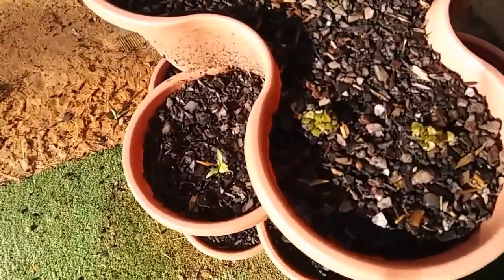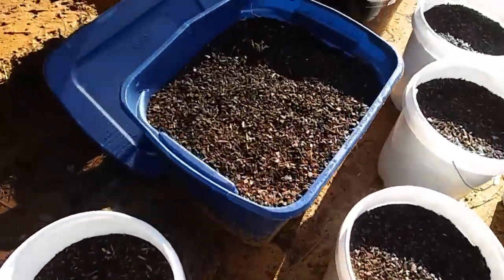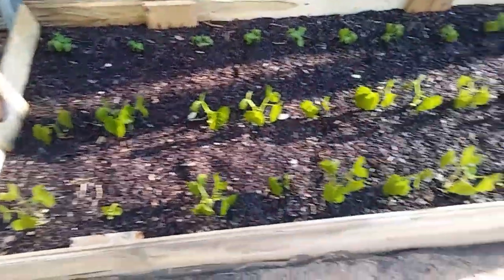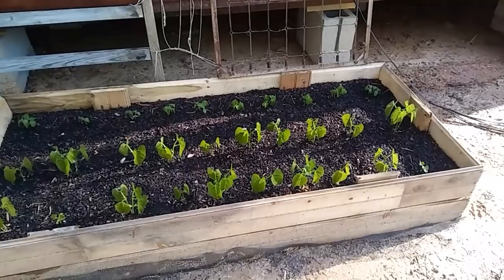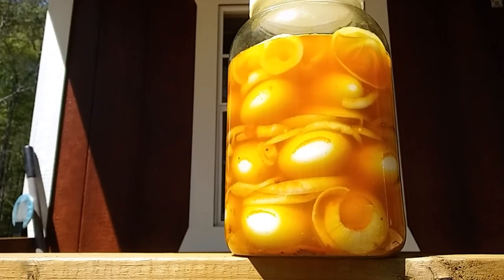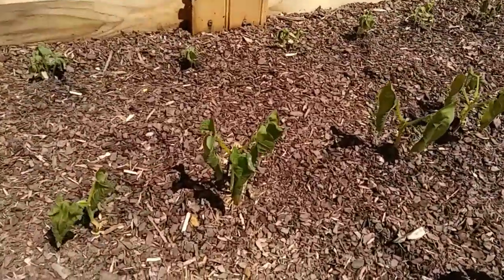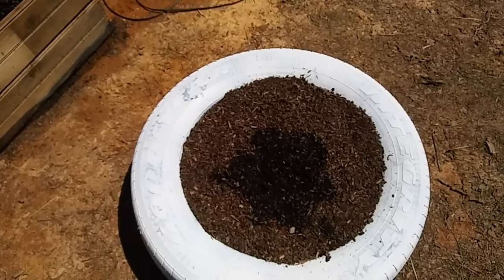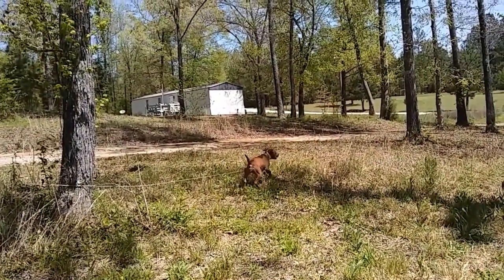Is my entire Garden going to die? - Ann's Tiny Life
We had a freeze last night.